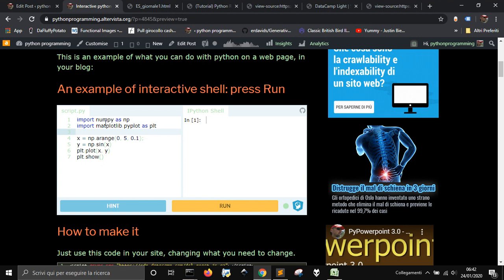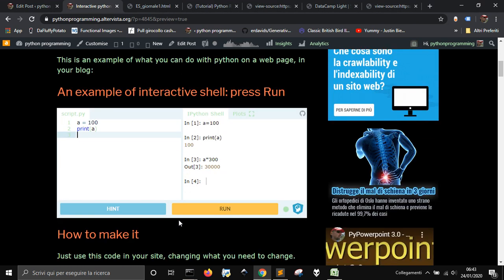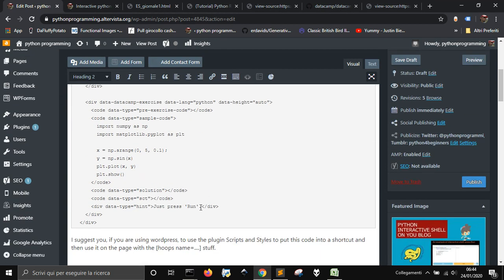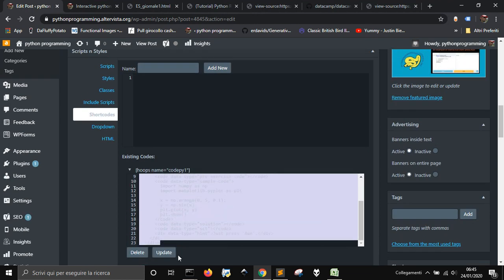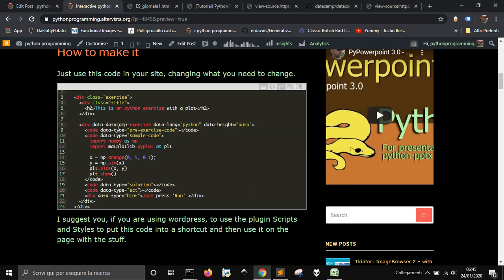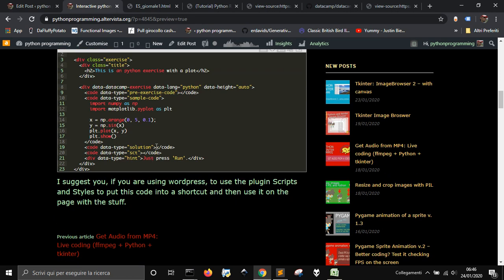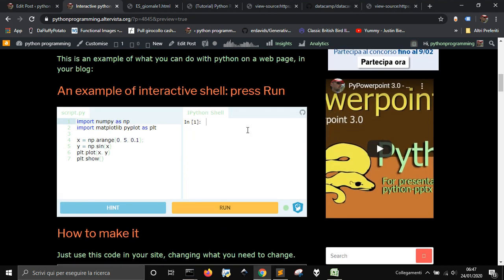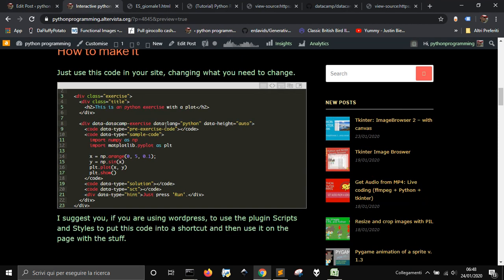Interactive Python shell on your blog!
This is an example of what you can do with python on a web page, in your blog
It would be very nice to have an interactive shell on your site to show how code works directly on the web page. If you have wordpress I suggest this method together with the pluginn Scripts and Styles.